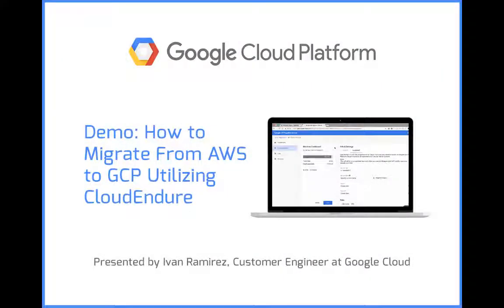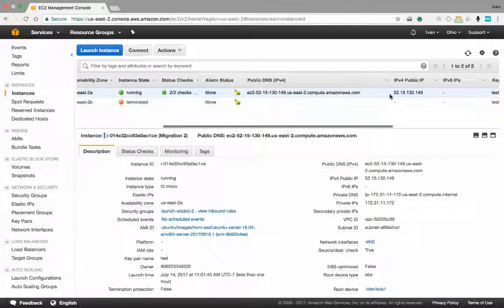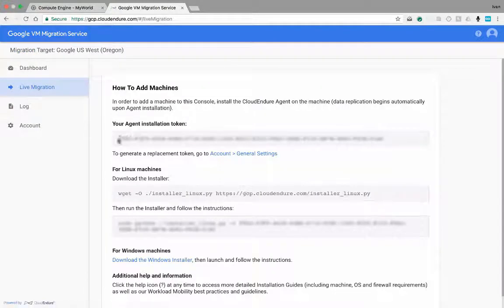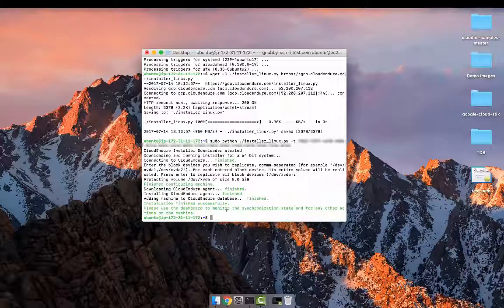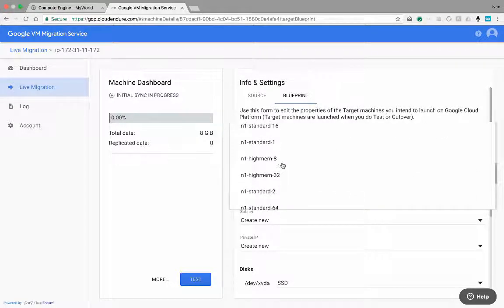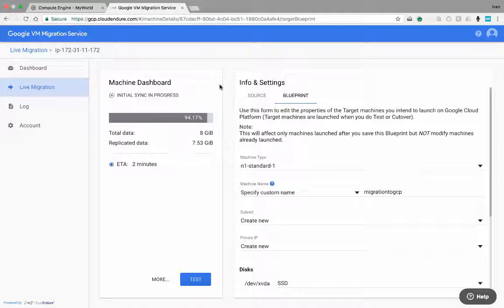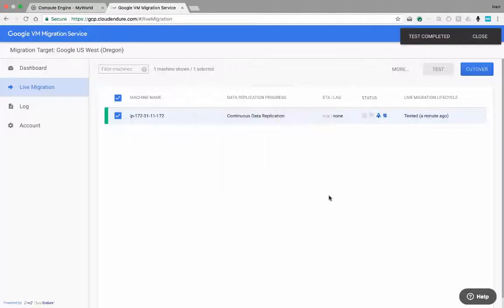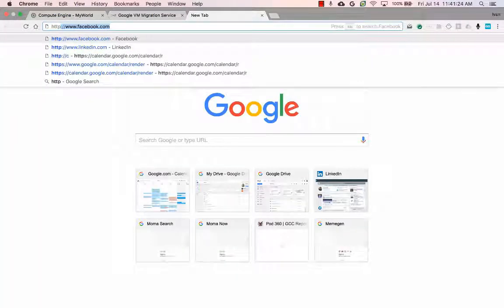Demo: How to Migrate From AWS to GCP Utilizing CloudEndure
A step-by-step demo of how to migrate from an EC2 instance on AWS to a compute engine instance on Google Cloud Platform using the GCP-CloudEndure VM Migration Service. Presented by GCP customer engineer Ivan Ramirez.